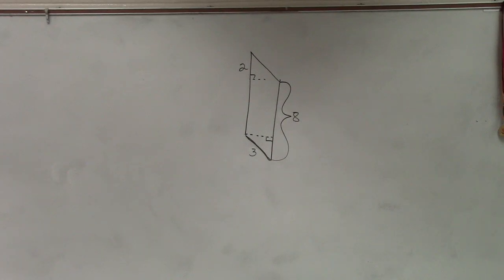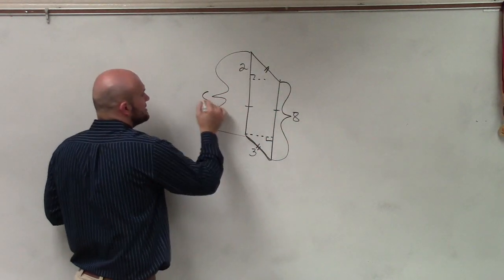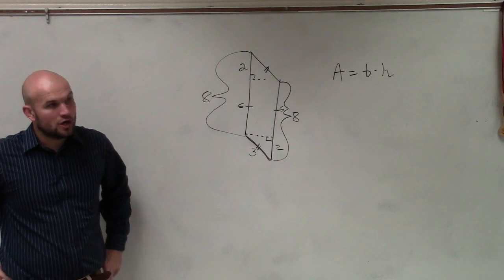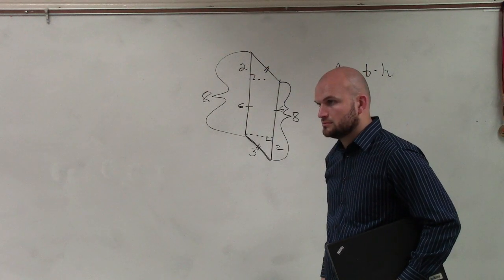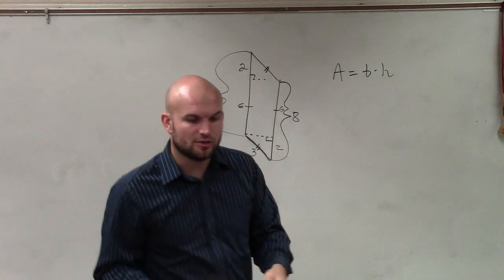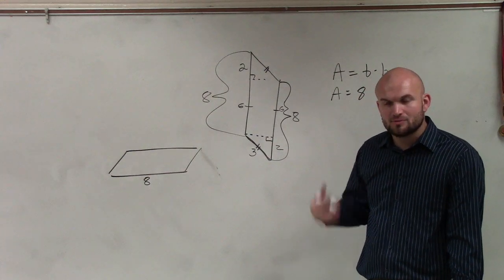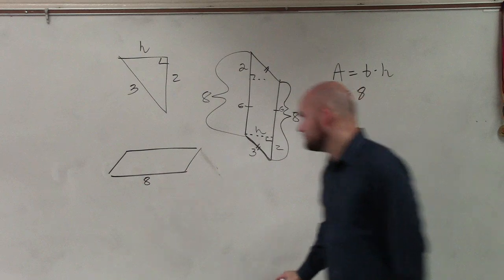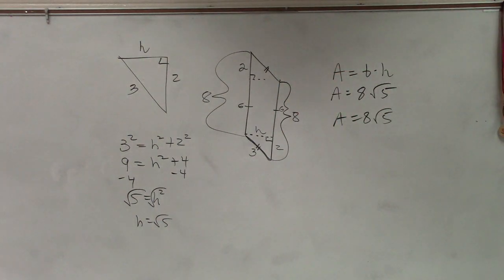Determine the area of a parallelogram when not given the height